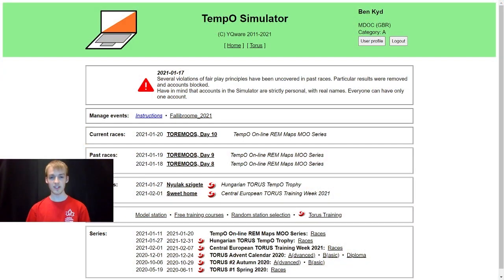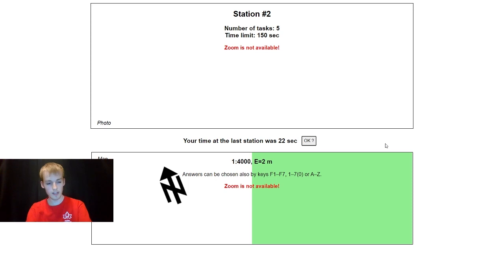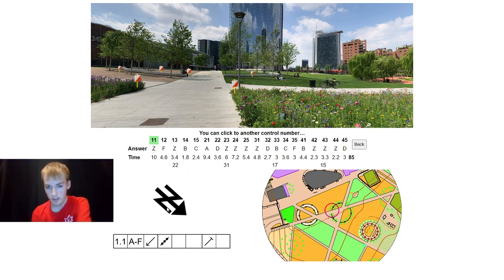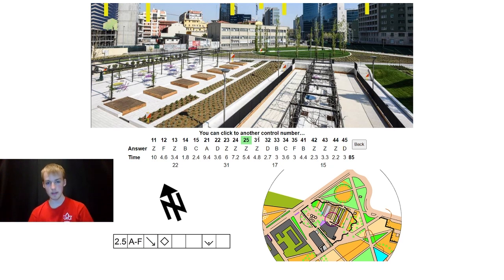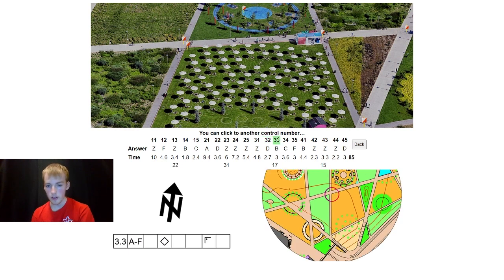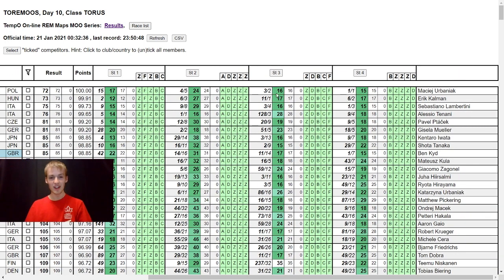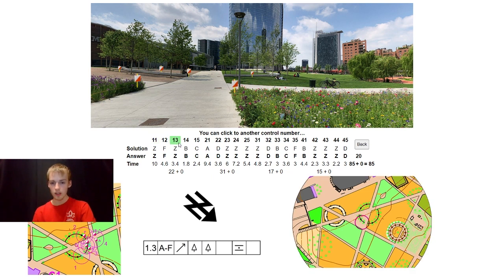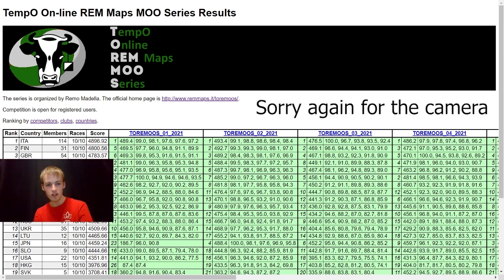TOREMooS Day 10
Announcement at the end of today's video, so make sure you're watching until the end to see it. Any details you think I missed about any of the tasks? Comment them below!